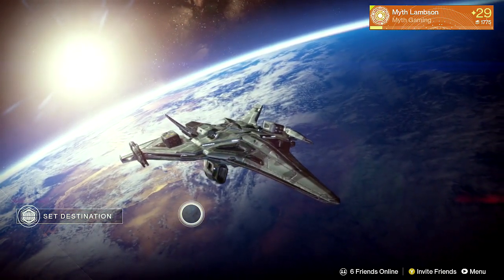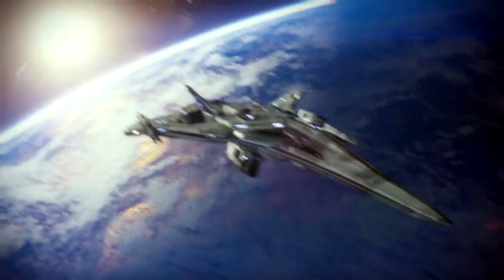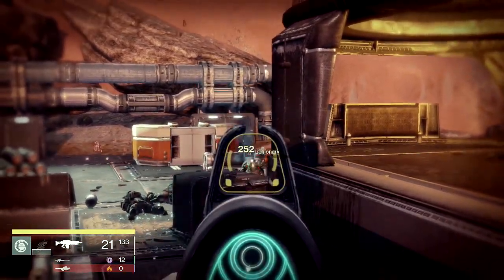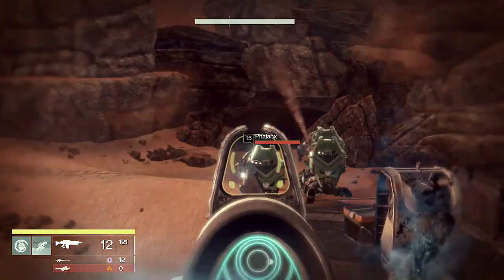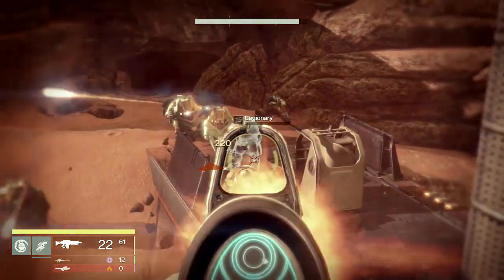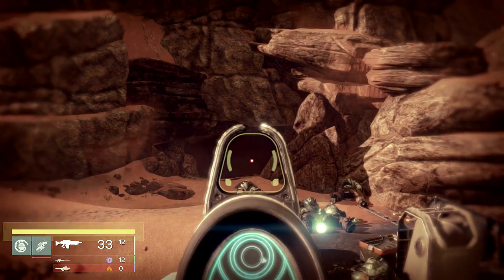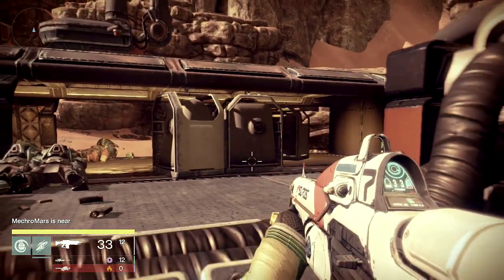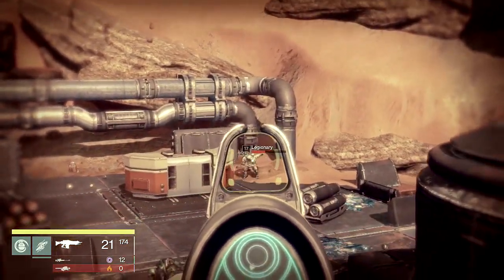Destiny - Mars Loot Cave - Nearly Instant Respawning!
What's up everyone! Based on how this video does will determine if I end up making more Destiny videos, so if you'd like more definitely make sure to tell me!

Note: Sorry for all the "Umm's".. I recorded the audio at about 6:30 this morning!